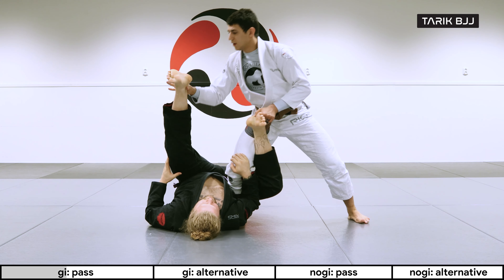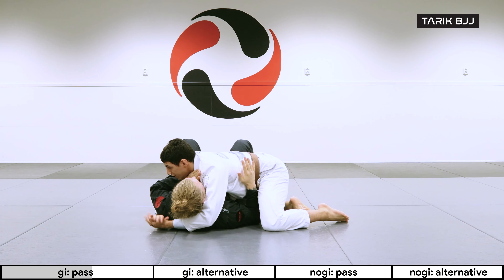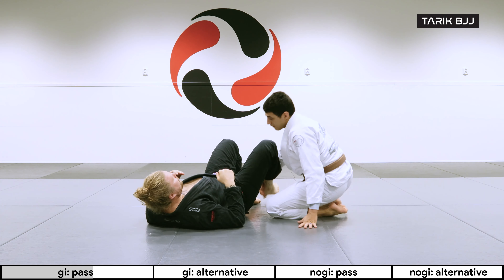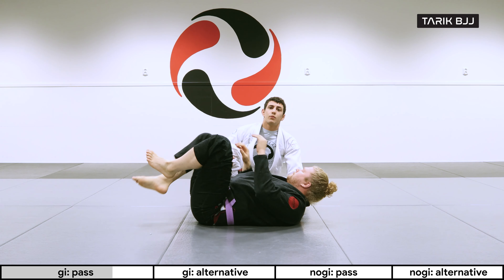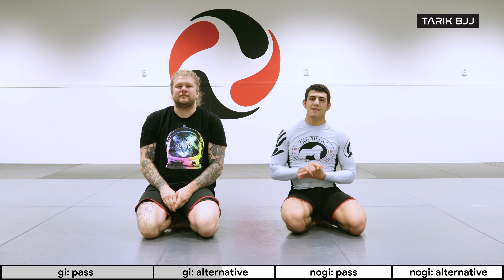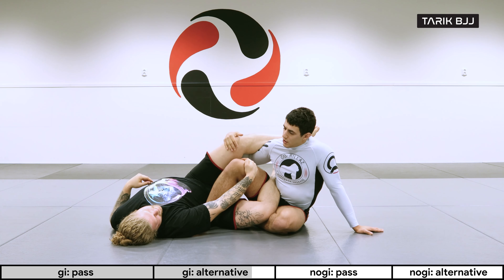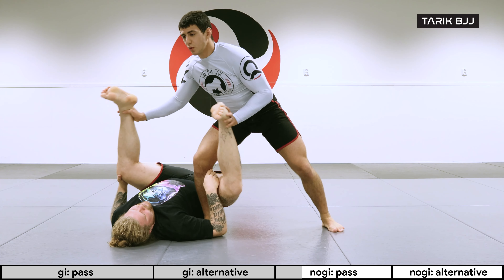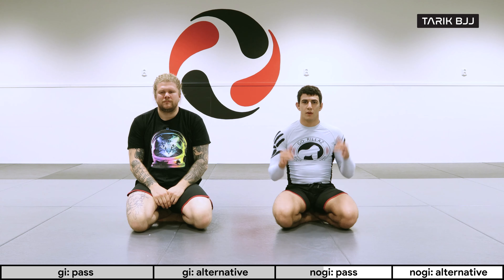50/50 Passing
Discover top-quality gear at Progress JJ.